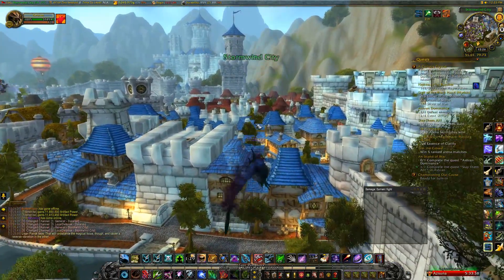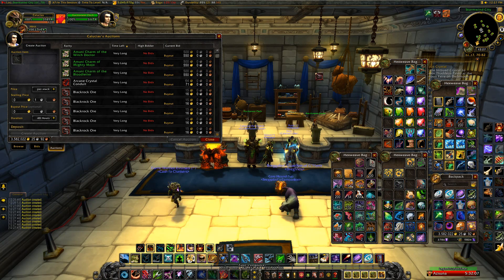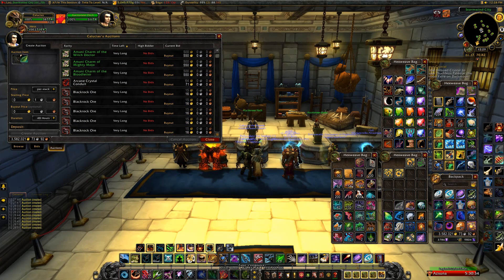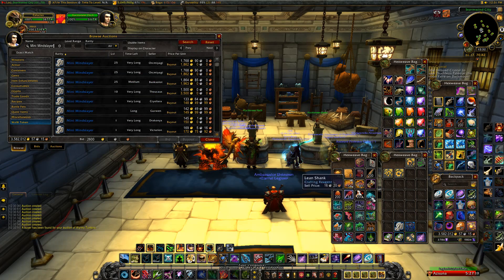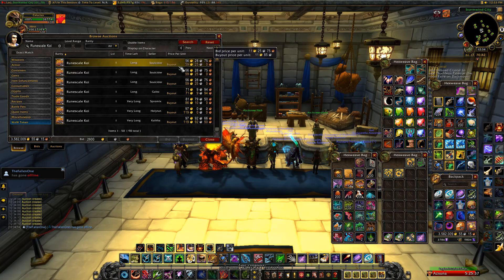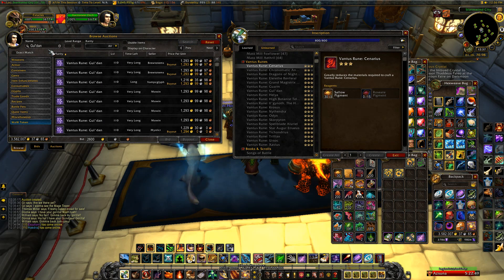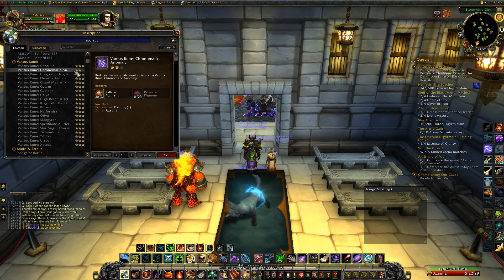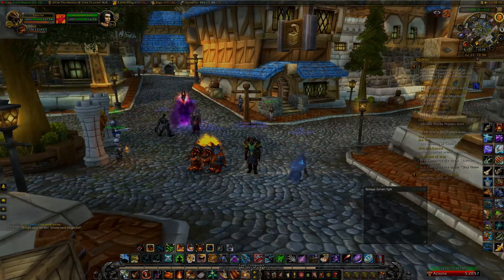How I make Gold in Legion (Over 5 million gold)│World of Warcraft Legion